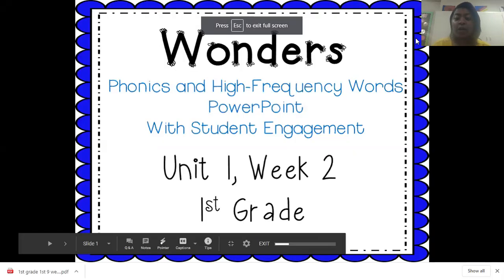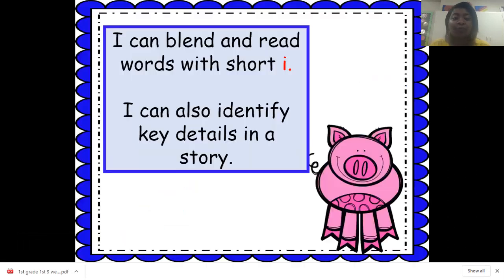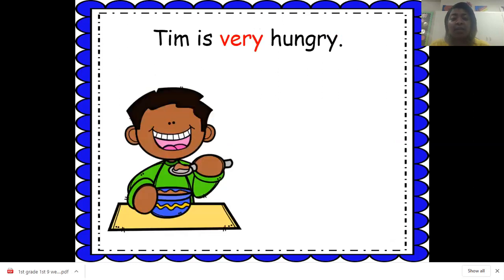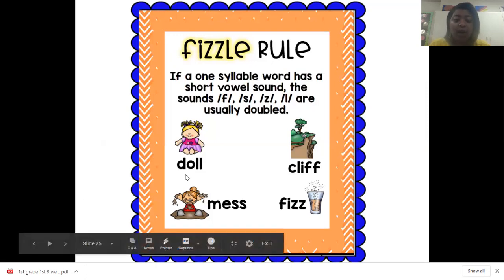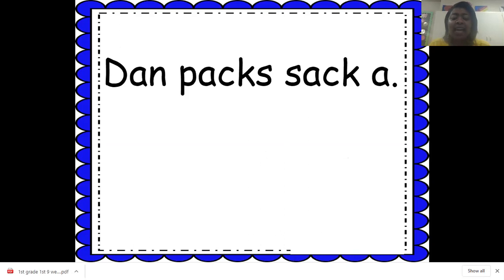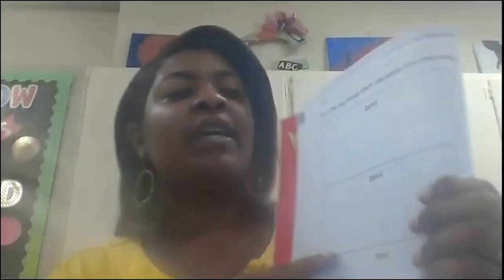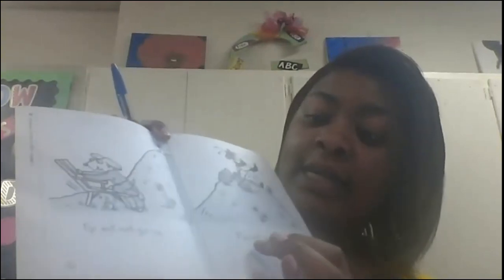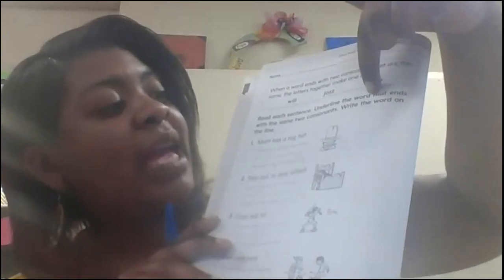U1W2 Lesson 2